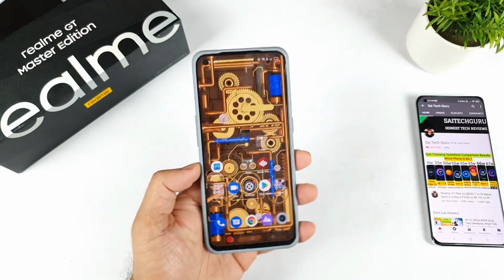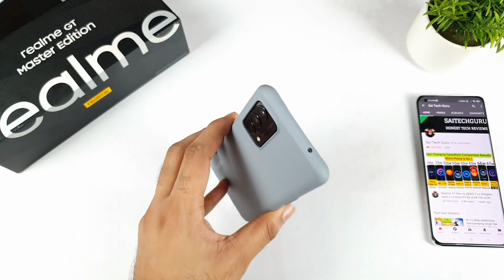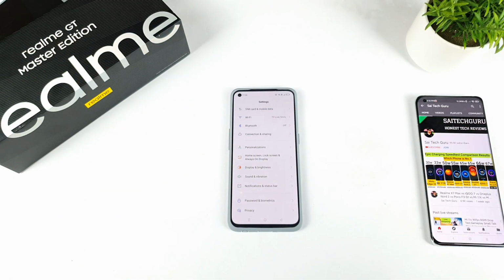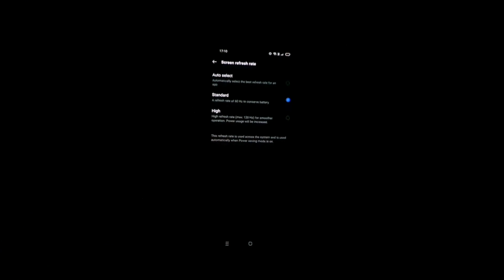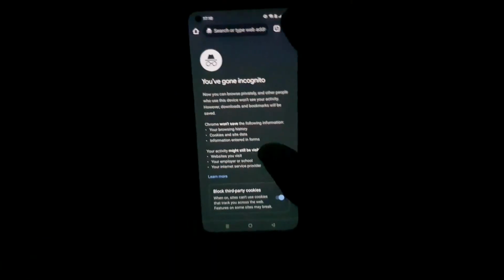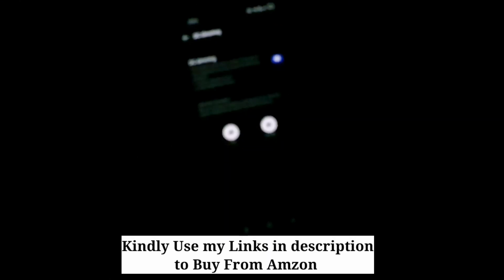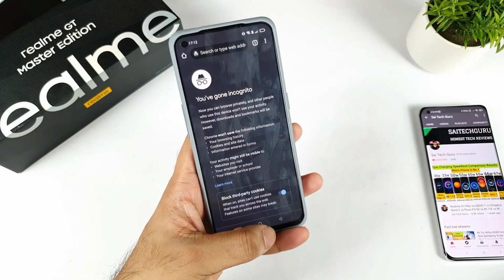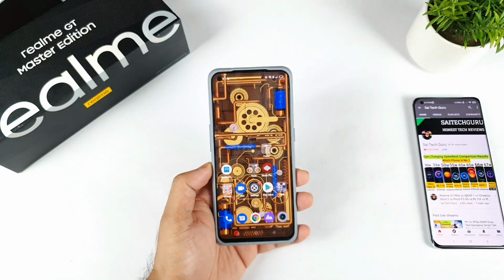Realme GT ME Greentint issue testing is it happening in this device 🤔